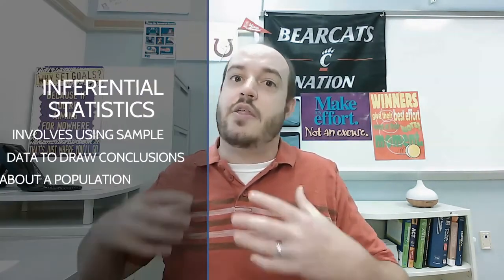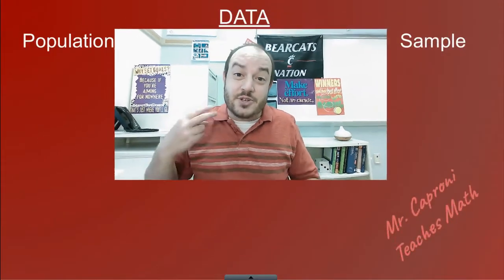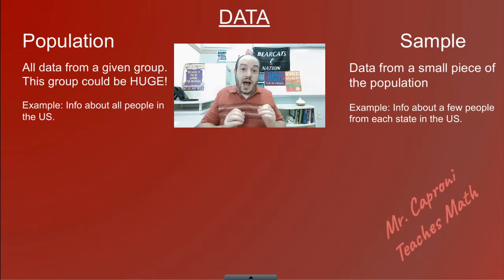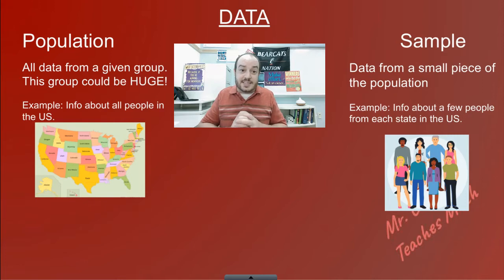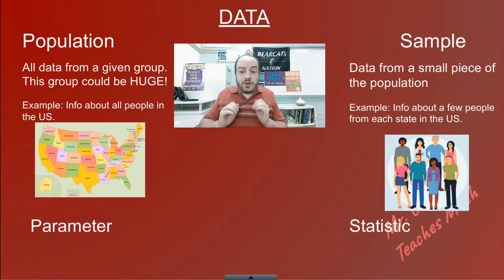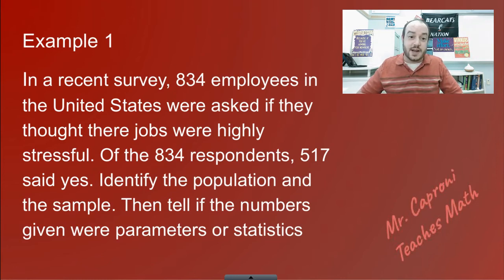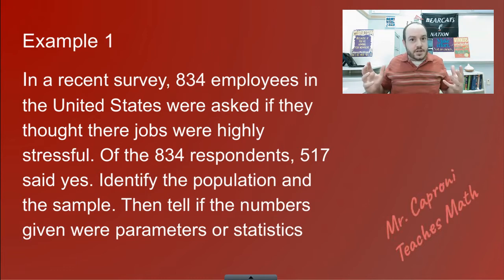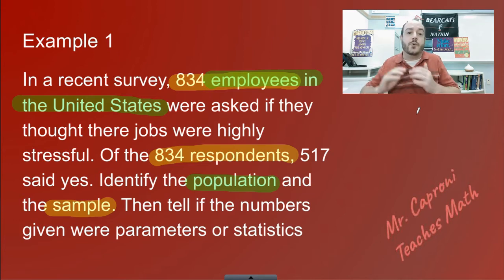Population vs Sample - Prob / Stats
Probability and Statistics lesson 1 over an intro to stats and differentiating between Population vs sample. This is part of a Peardeck for my students in my regular prob and stat class.